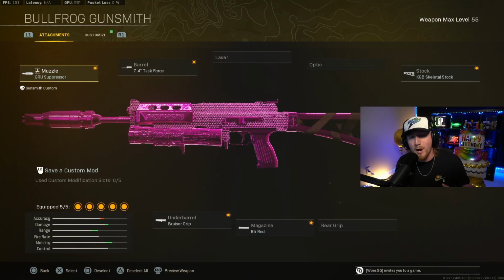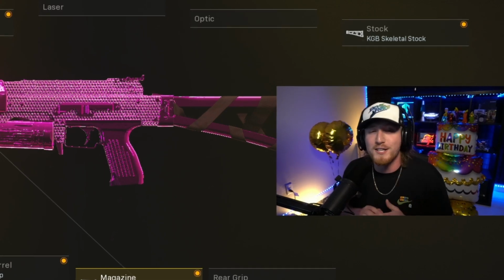the NEW *BUFFED* BULLFROG in WARZONE! 😳 (Best BULLFROG Class Setup)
Timestamps:
0:00-Intro
0:31-Loadout
0:44-Gameplay
🔴 Live EVERYDAY on FaceBook!
🔔 Ring that bell icon to get notifications!